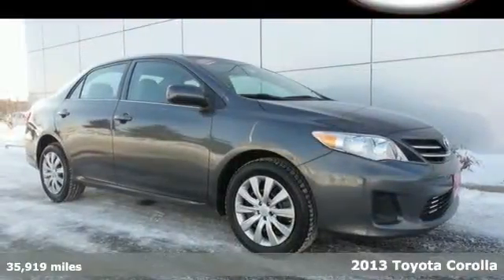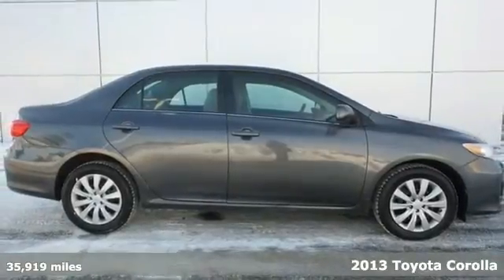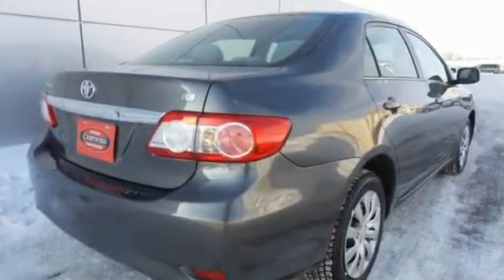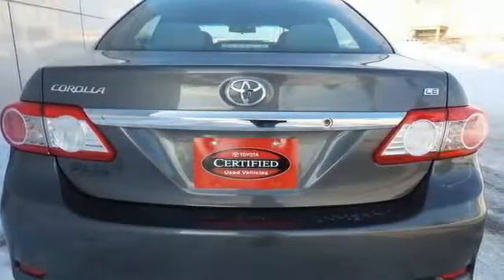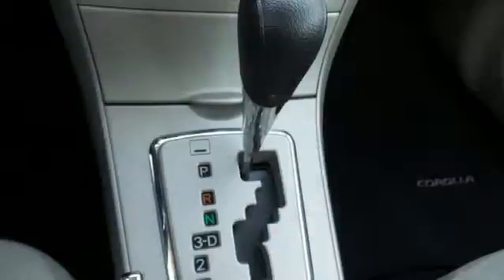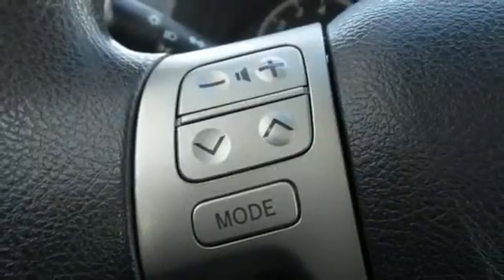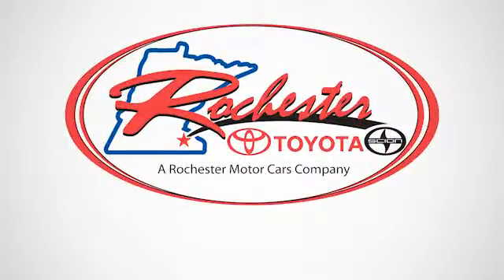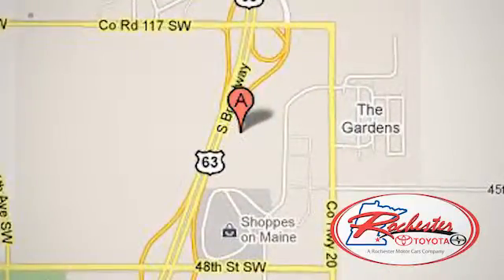Certified 2013 Toyota Corolla Rochester MN Winona, MN X4005 - SOLD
Year: 2013
Make: Toyota
Model: Corolla
Trim: LE
Engine: 1.8L I4 DOHC Dual VVT-i
Transmission: 4-Speed Automatic
Color: Gray
Interior: Ash
Mileage: 35919
Stock #: X4005
VIN: 2T1BU4EE7DC002283

Address:
4900 Highway 52 N